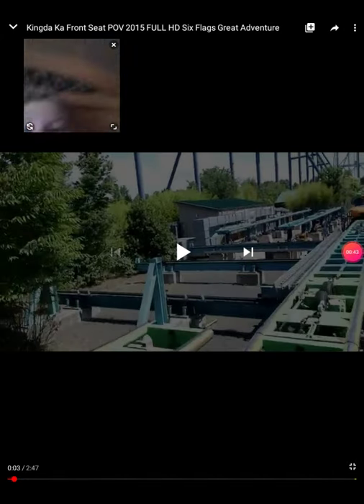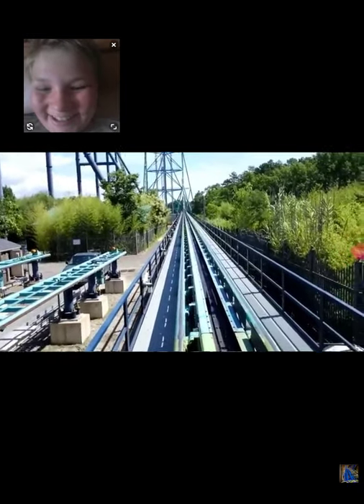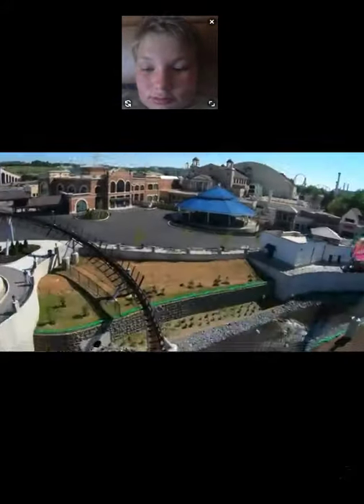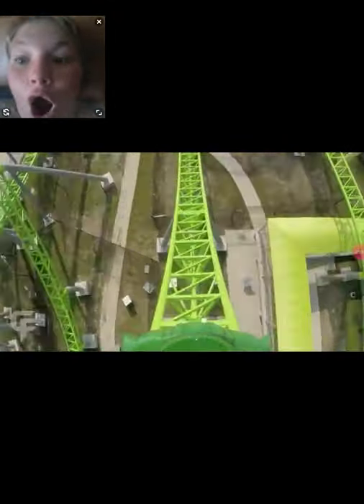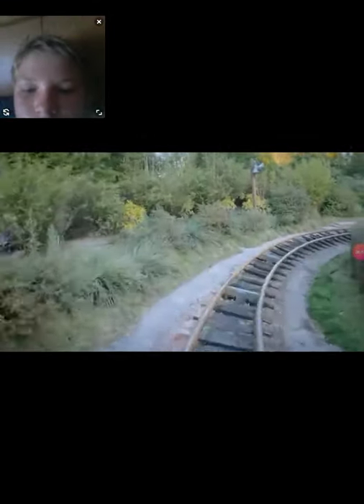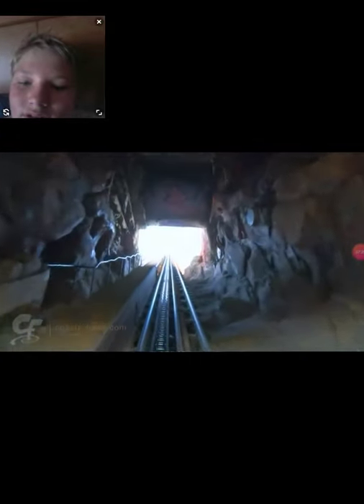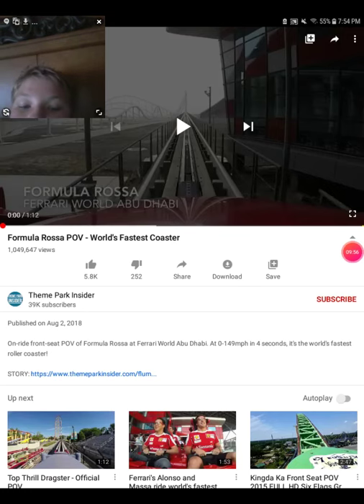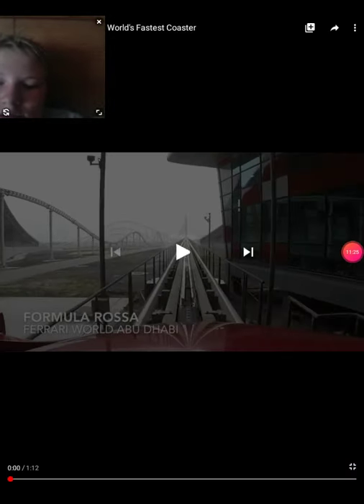Reacting to extreme roller coaster POPs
Like,Sub,Share,Enjoy